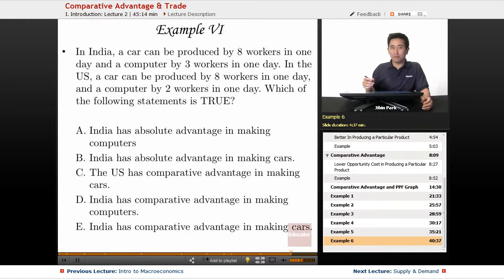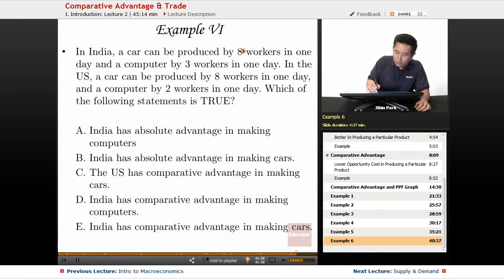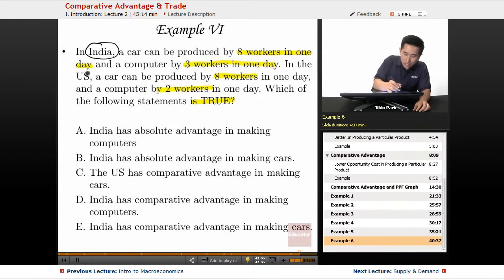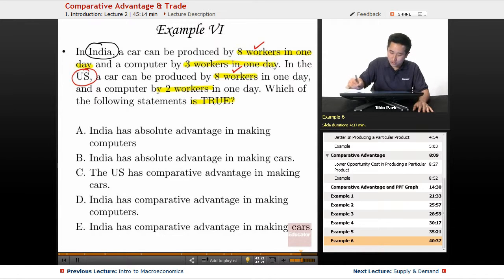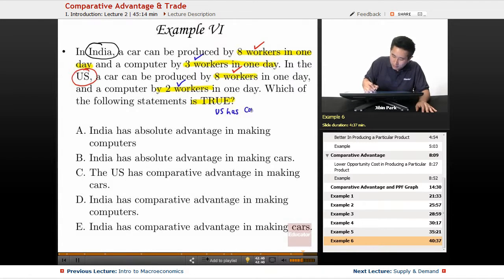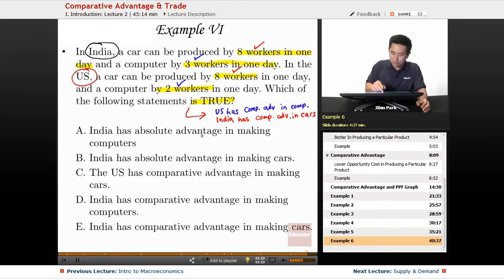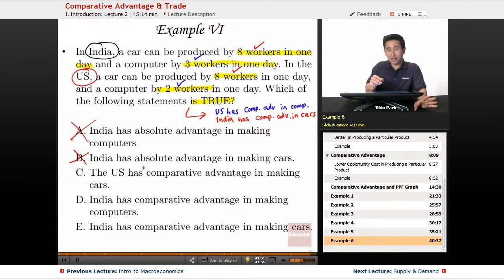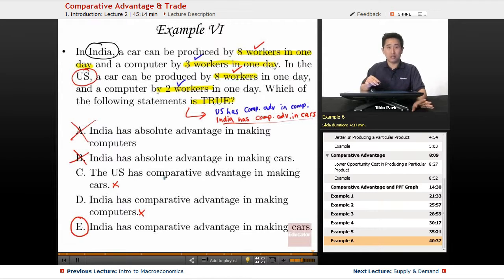"Comparative Advantage & Trade" | AP Macroeconomics with Educator.com